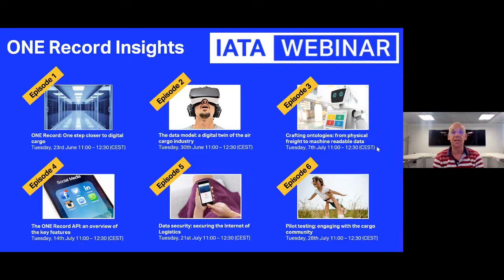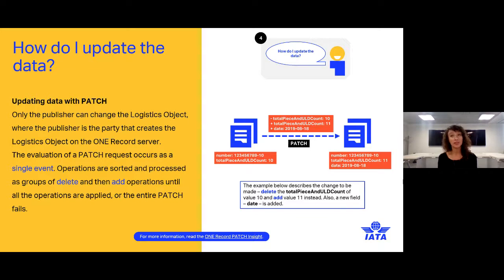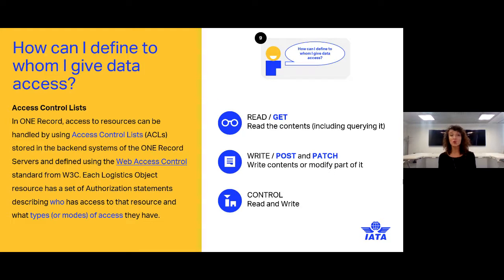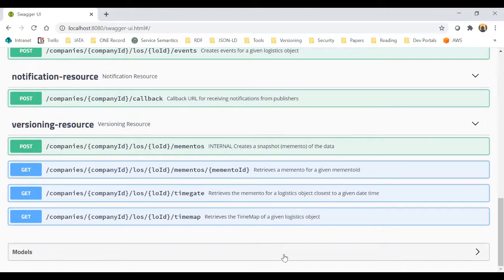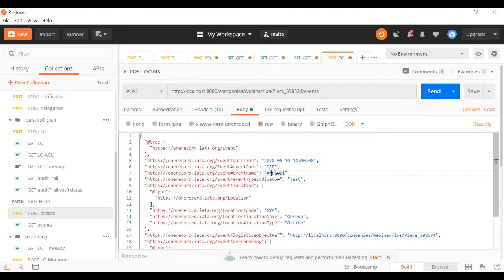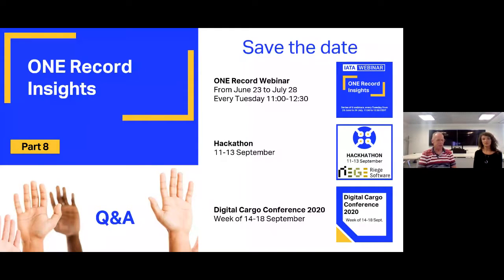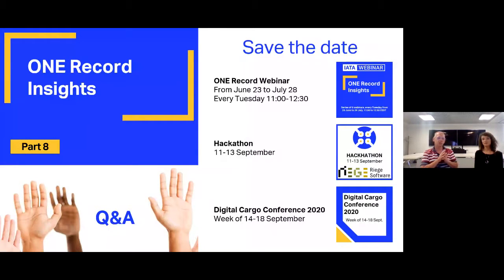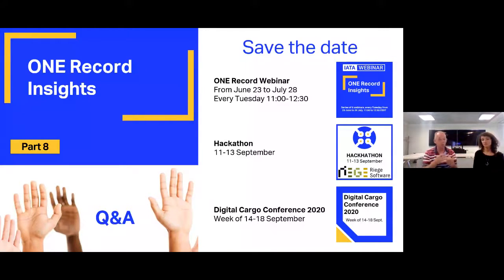The ONE Record API An overview of the key features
Air cargo companies need to share and access different types of data such as bookings, ULD ID’s, documents, addresses etc. These are referred to as “logistics objects” or simply “LO’s”. As ONE Record uses Linked Data concept for its models, each logistics object is unique and identified through its own URI.

Therefore, all you need to get some specific data, is the URI of the particular logistics object and then you can retrieve the data through the ONE Record API. This means that the ONE Record API is universal and regardless of the data you need, there is only one endpoint (server access point) and the URI of the logistics object.

Presenters: Henk Mulder & Andra Blaj